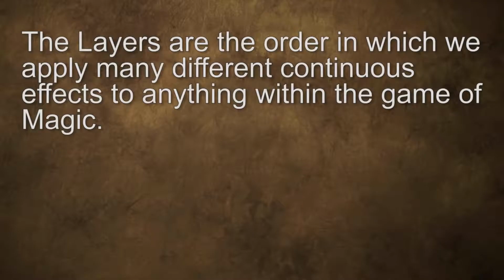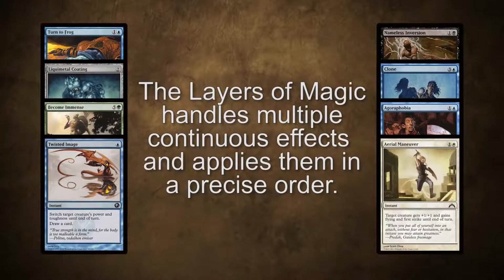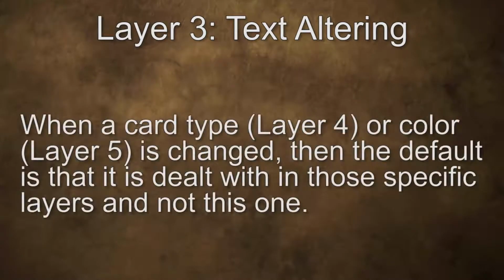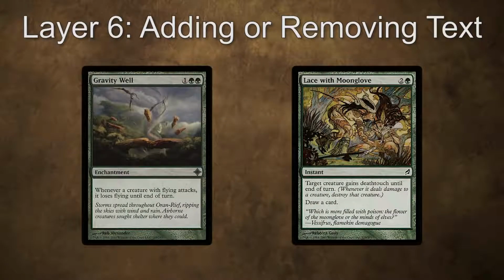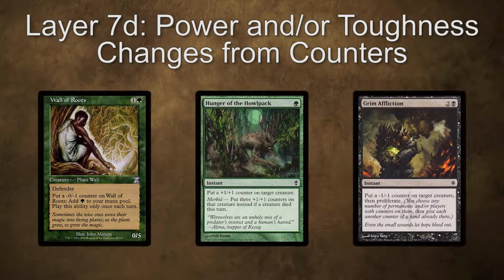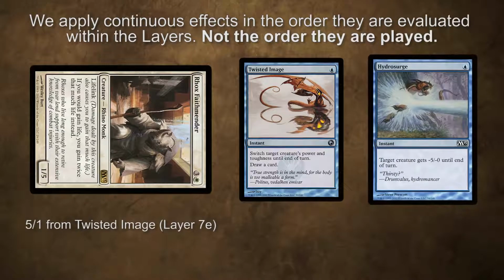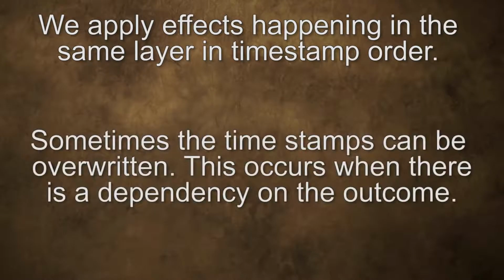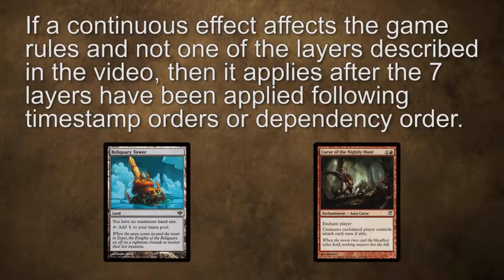An Introduction to Layers Judge's Corner #88